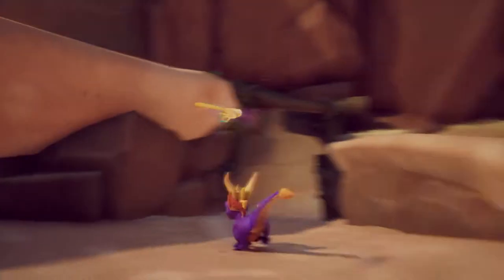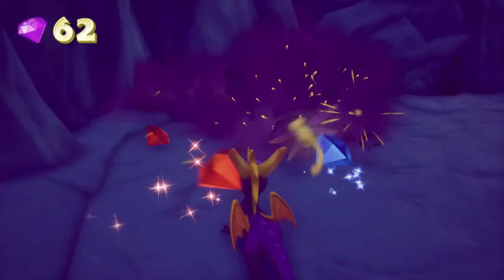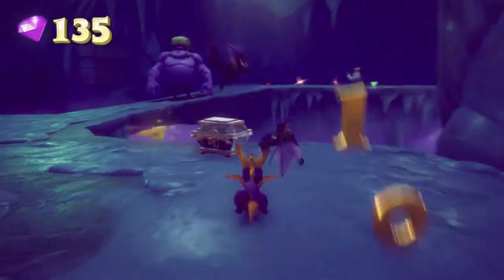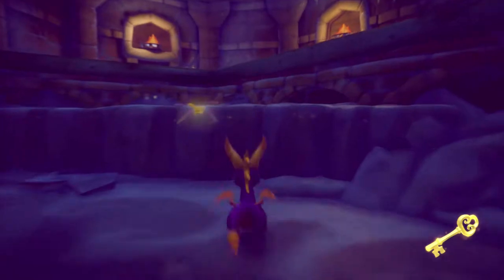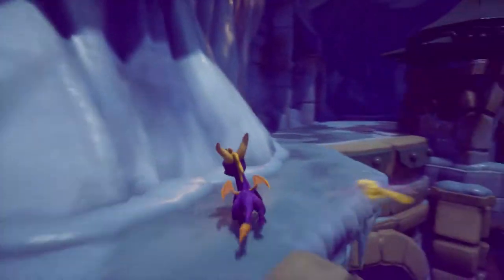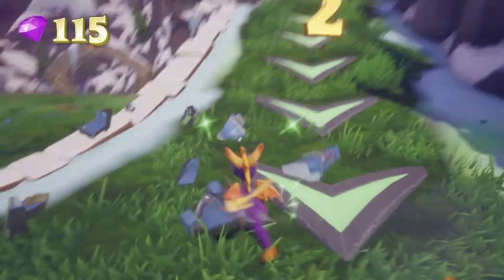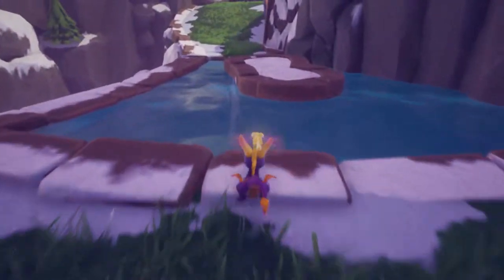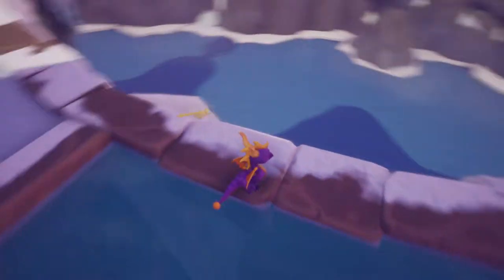Spyro the Dragon - 6 - Questionable Enemy Design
i would definitely have made some changes here while reigniting the game, i gotta say